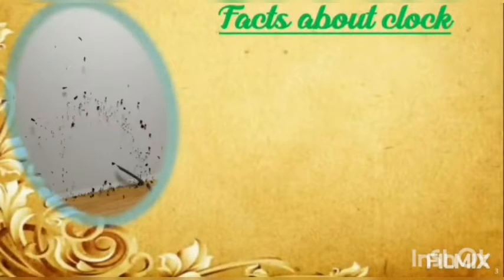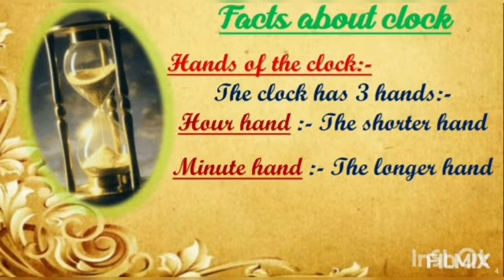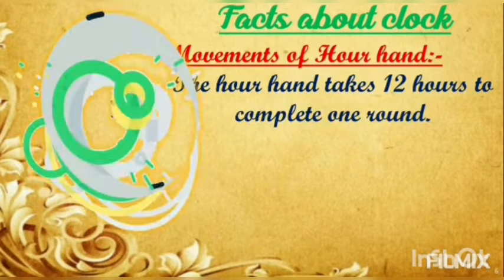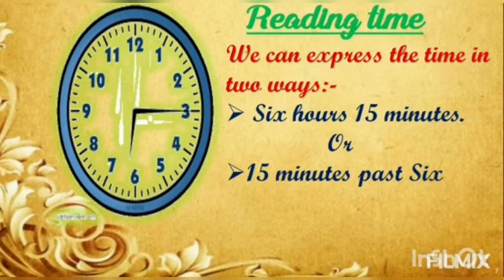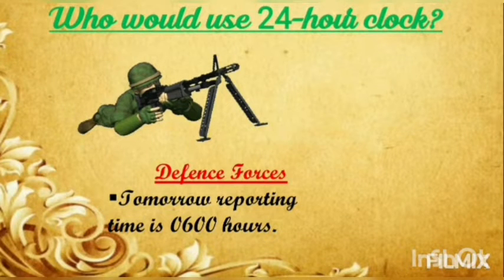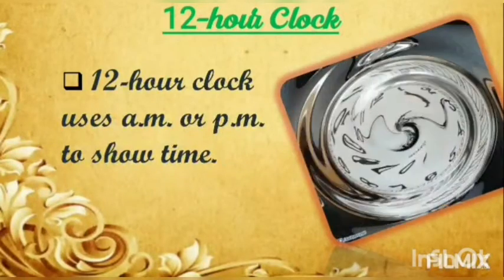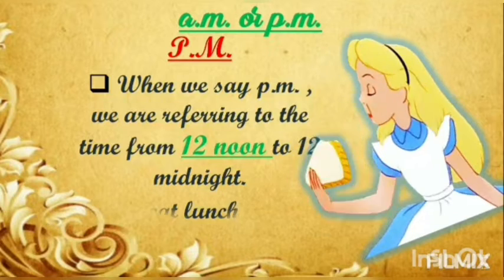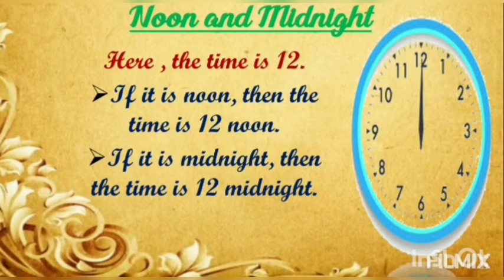Class 4 Maths Ch-Time(part-1)